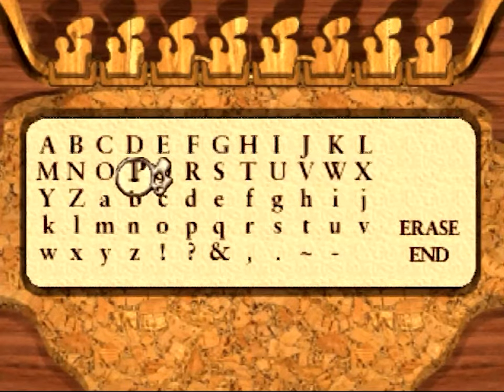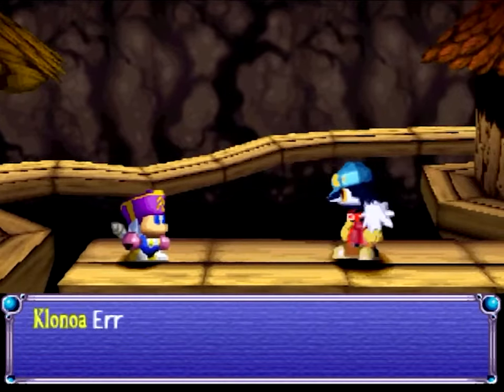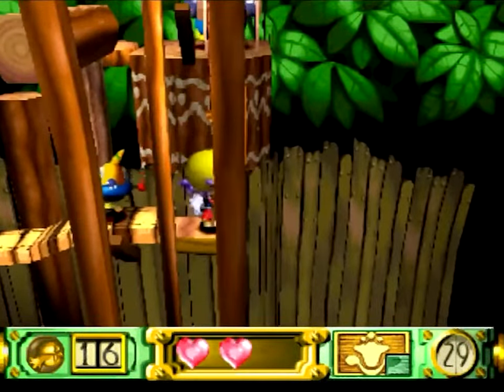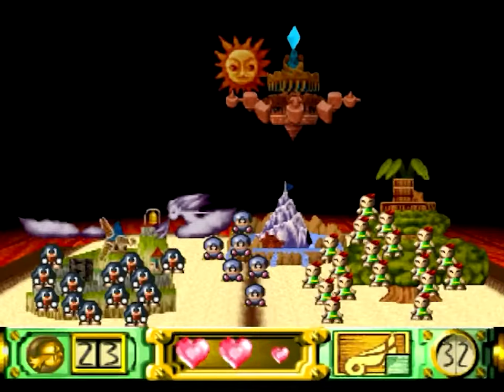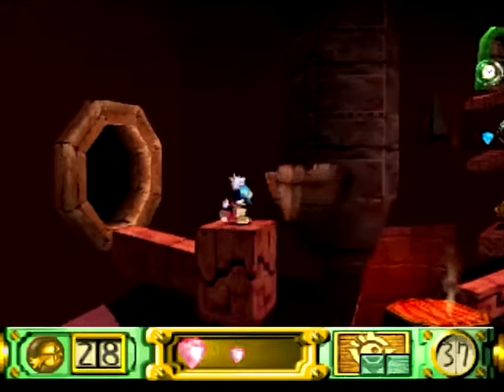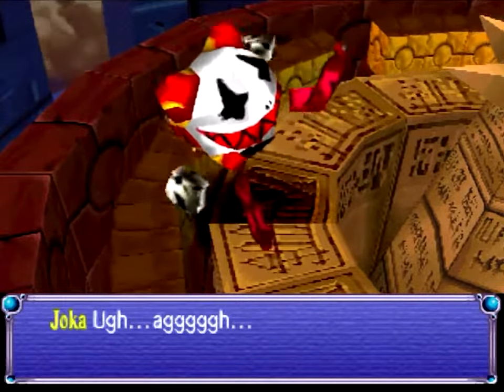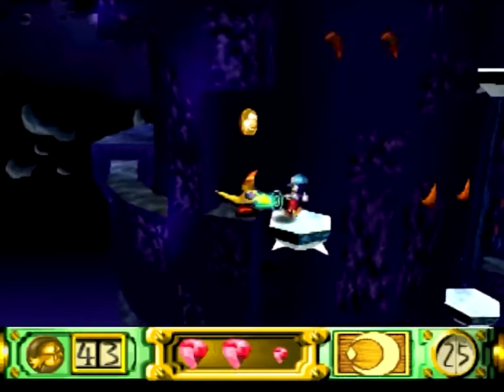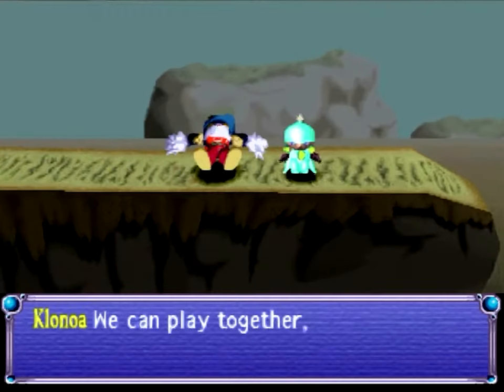Klonoa: Door to Phantomile | THE MOVIE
WAHOO! Happy 25th Anniversary Klonoa!

For over two decade EAR has pushed the harder sounds of dance music - blending elements from various genres into an uplifting, upbeat atmosphere. Inspired by artists such as Cranky, Gammer, and Hideki Naganuma - EAR weaves a melody of bouncy basslines with an oldschool sound.

   With over 20 years producing music, EAR believes the secret to loving what you do is to never give up on your craft, and to always keep an open mind.